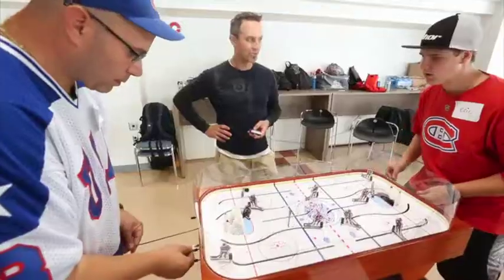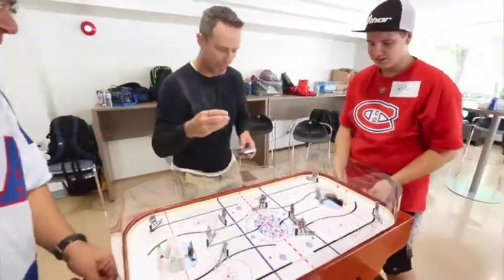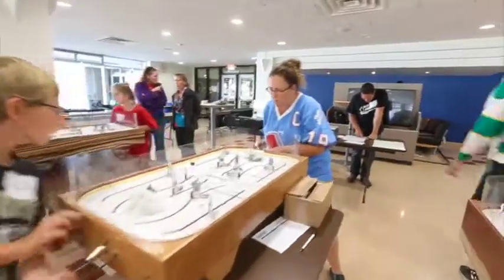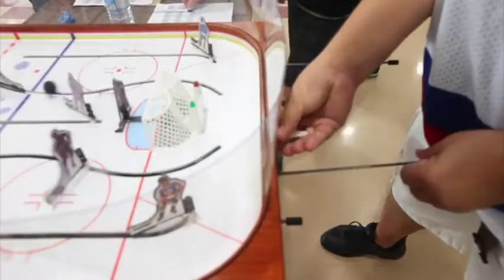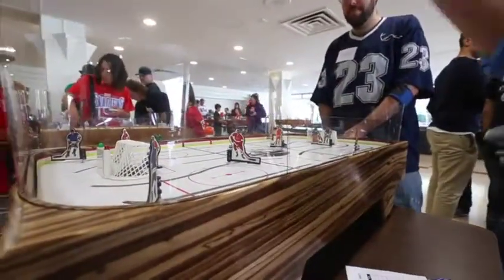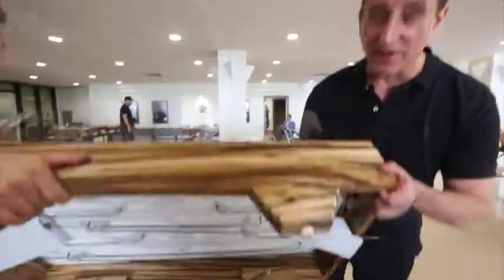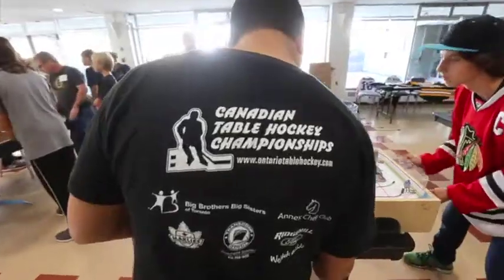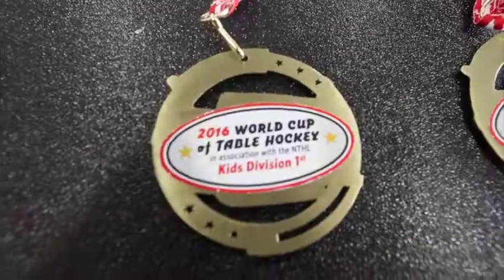World Cup table hockey championship